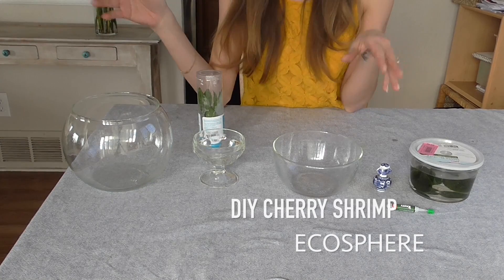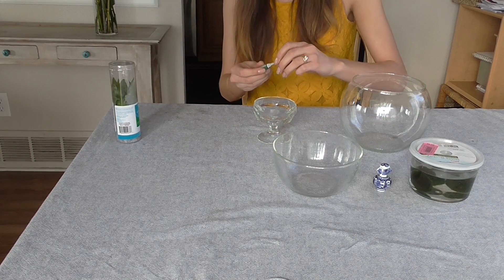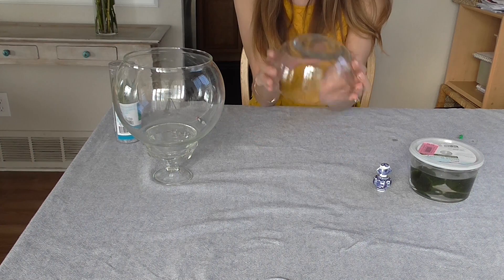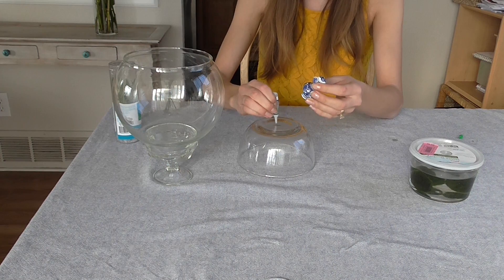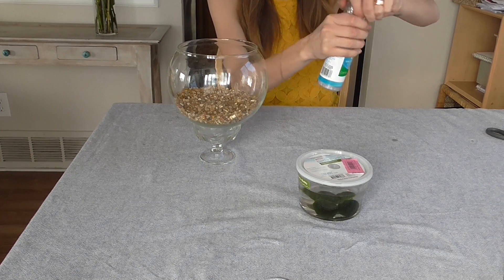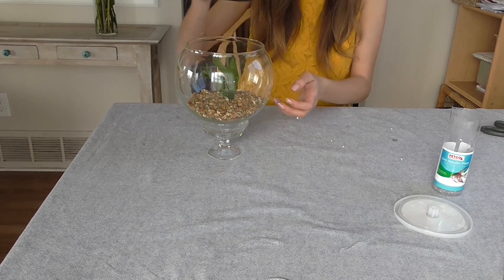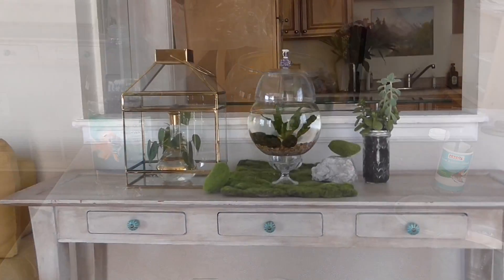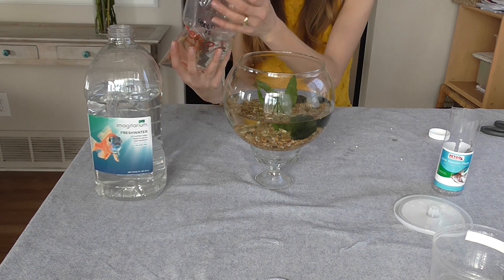DIY Ecosphere with Cherry Shrimp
*** 12/2017 UPDATE: I had added an additional shrimp to the bowl and soon found she was carrying eggs. With preparing for possibly over 20 more shrimp to hatch, I upgraded to a 20 gallon fish tank with a filter. The shrimp now have some guppies as buddies, and now I'm hooked on the world of fish tanks.

If you are passionate about keeping a shrimp in a bowl like in this video, I would recommend getting a water testing kit and maintain your shrimp ph levels.***

-Ensure you don't have your shrimp in direct light.
-Be cautious when introducing things into your ecosphere. The shrimp need their water to have a specific ph balance, and foreign objects can alter it and kill your new friends.
-Be cautious of how you clean out the bowl before starting. I wet a paper towel with the freshwater and wiped it down til it was clean.
-Distilled water is not a good substitute water option. It doesn't have any of the good bacteria that your shrimp need.
-These guys need their water to be at 65 - 80 degrees. Make sure the water is a correct temperature before introducing the shrimp into your tank.

Goodwill glassware $4
Shrimp, freshwater, rocks, marimo balls, and plant from Petco $25
Krazy glue $3
TOTAL $32